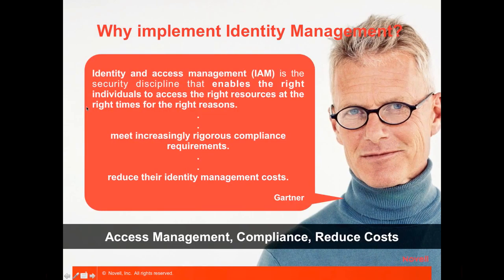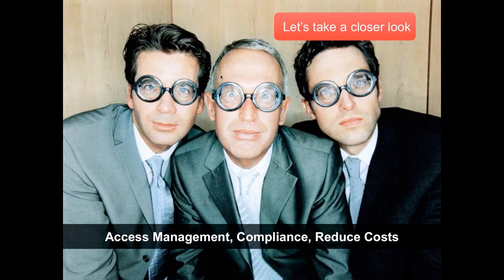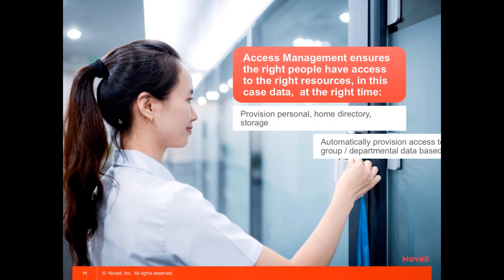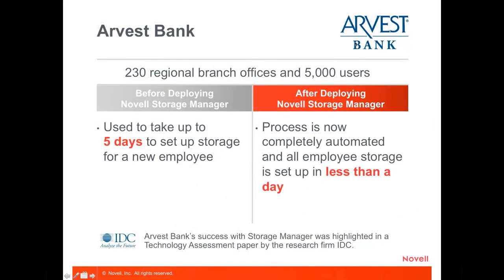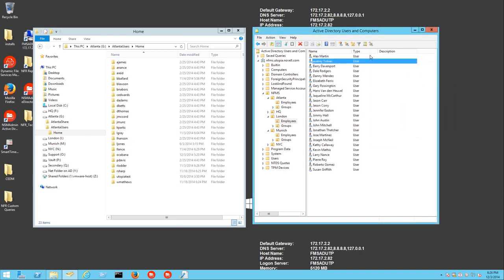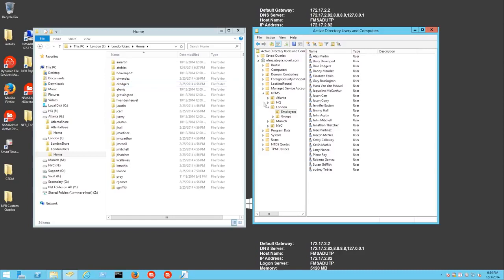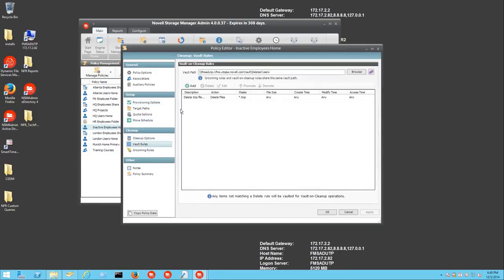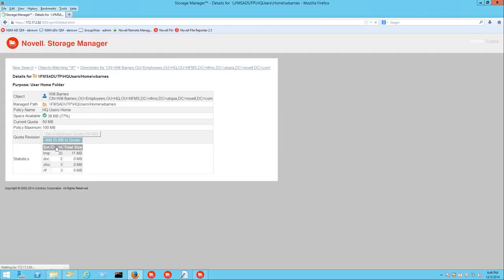Enhance Your Identity Management Project